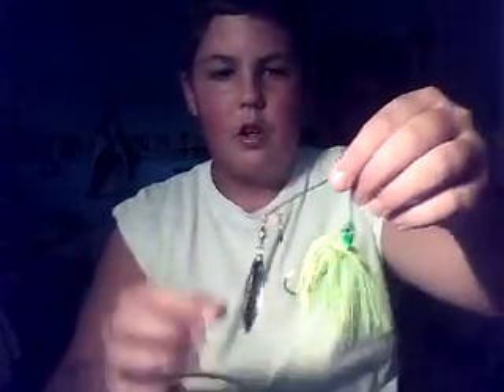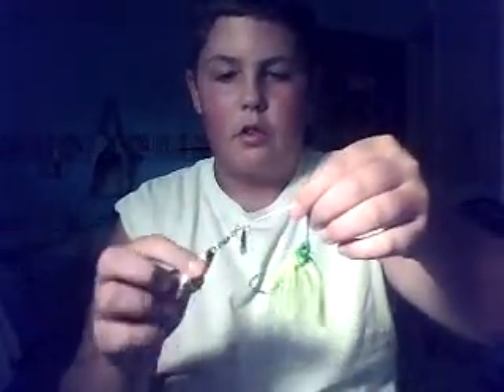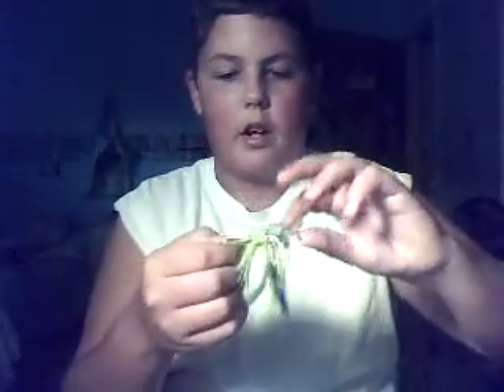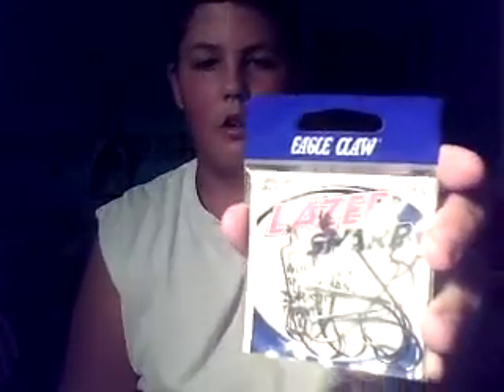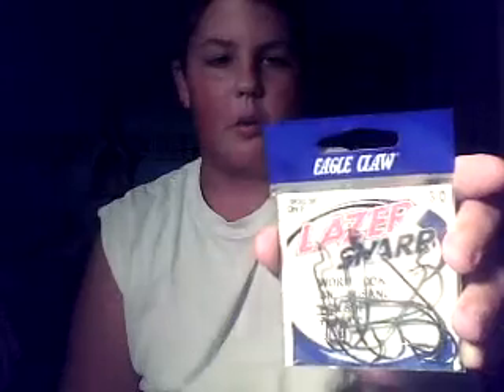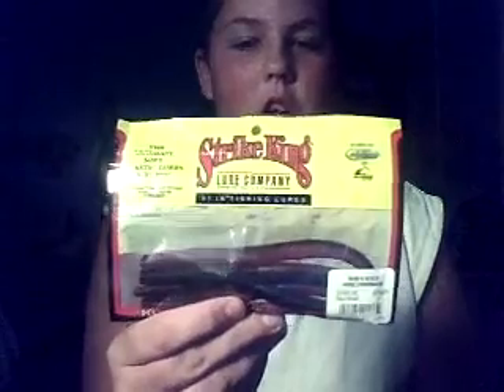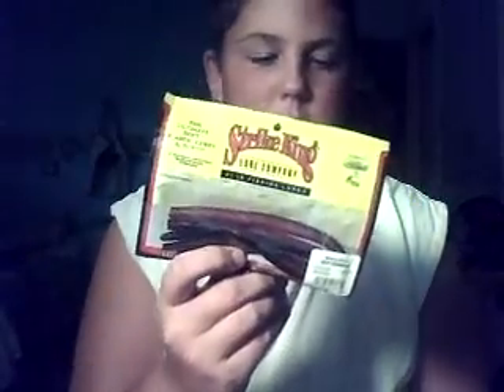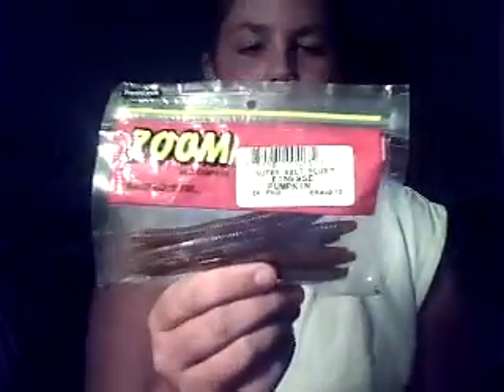bass tackle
bassin stuff that i use and id recomend yall to use